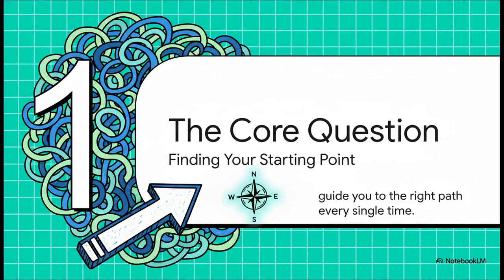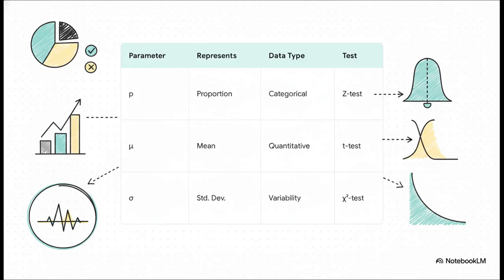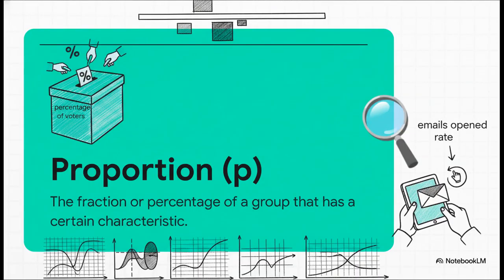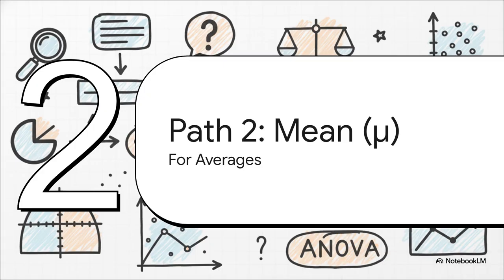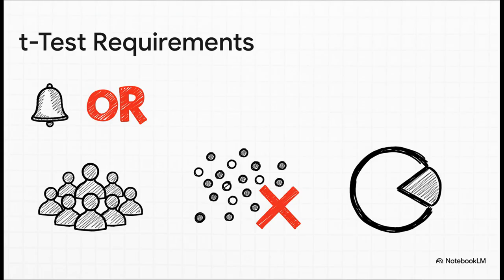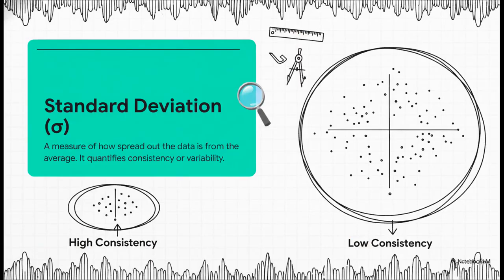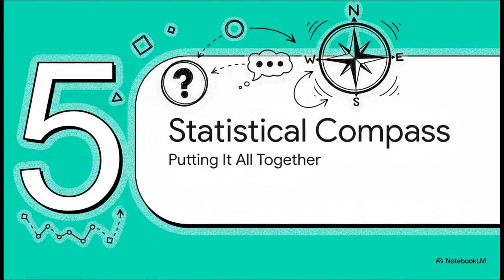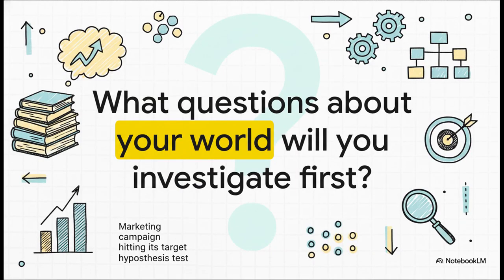Putting It Together: Which Method Do I Use?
A decision framework to choose the correct hypothesis test based on the parameter of interest.